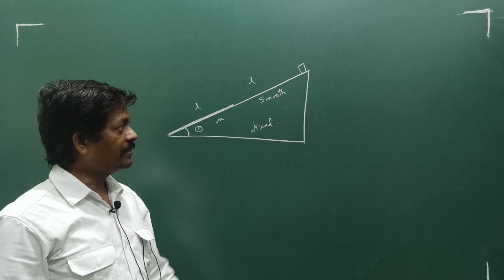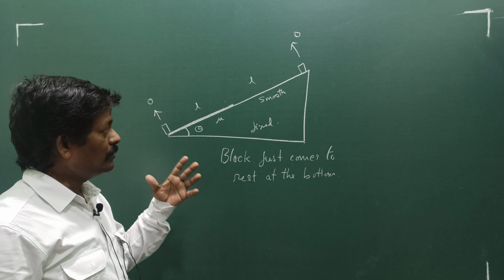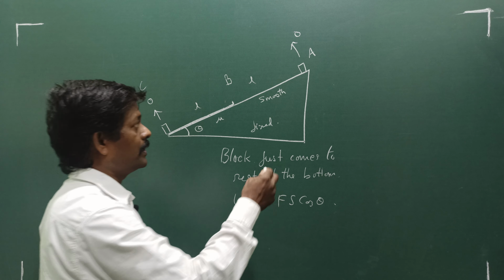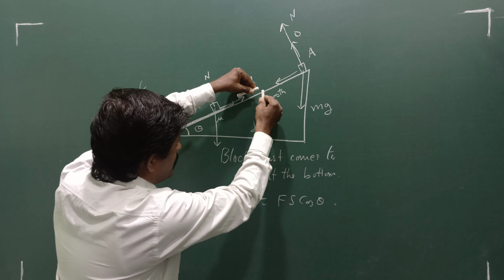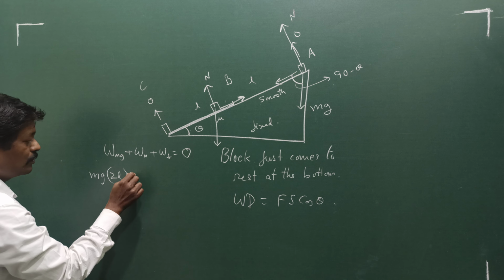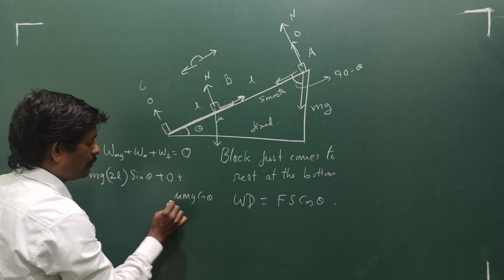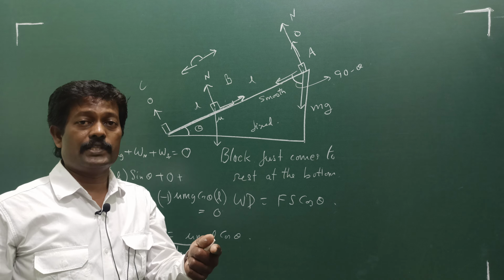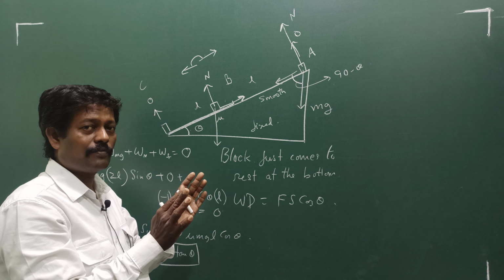solving with work energy theorem